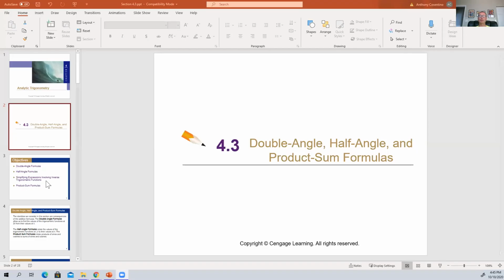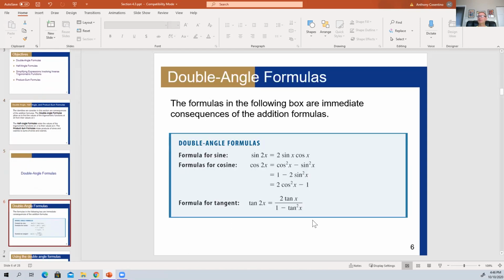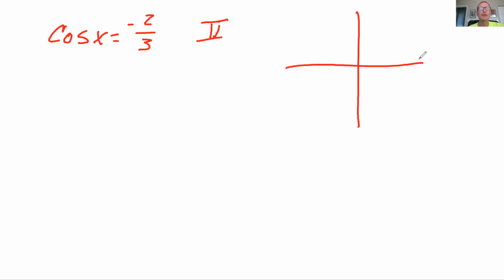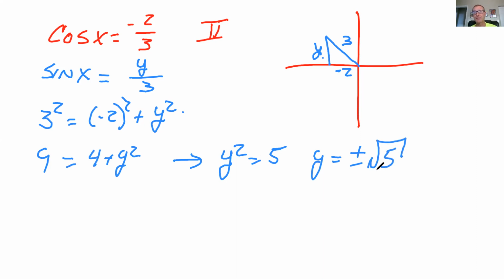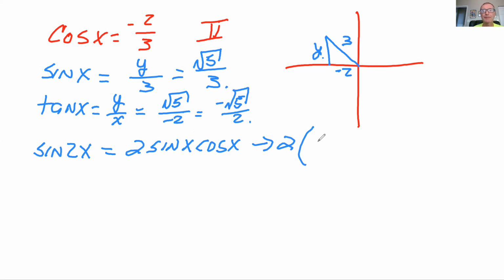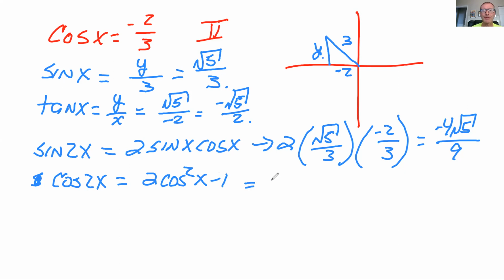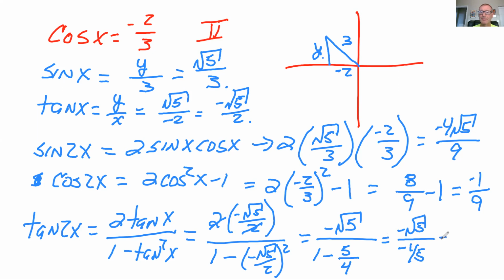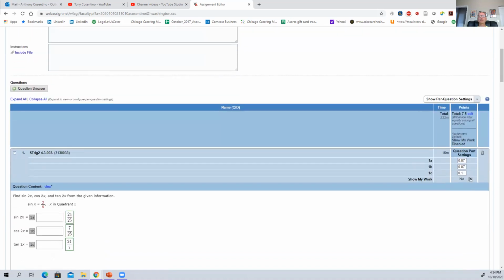Trig Lectures 4 3 Double Angle Formulas